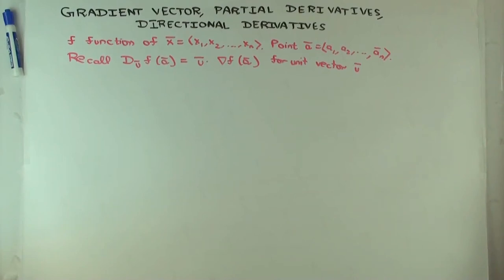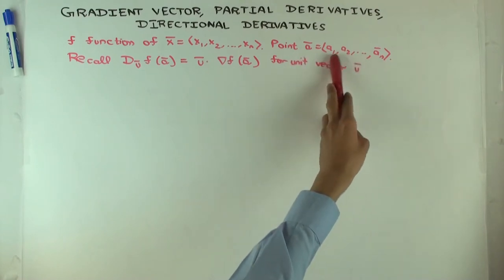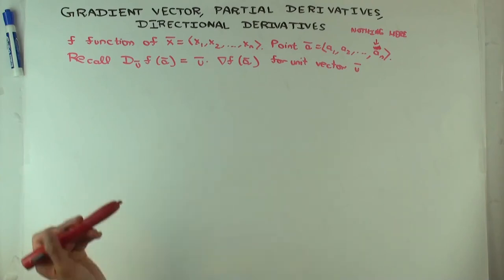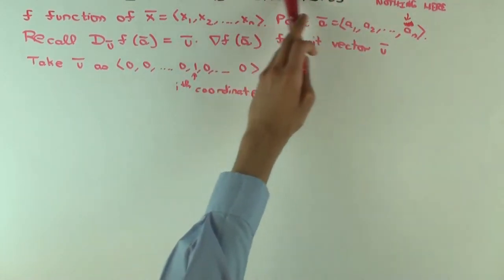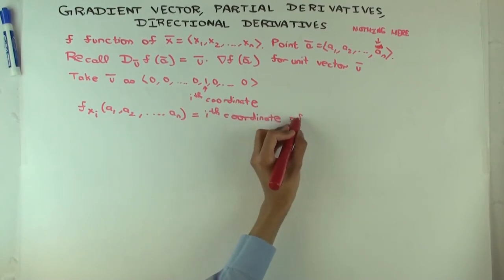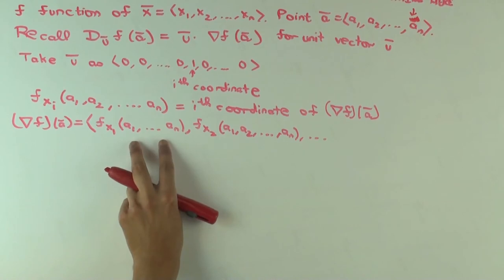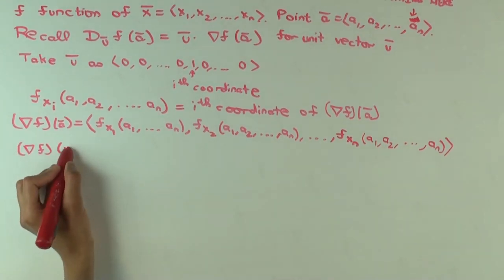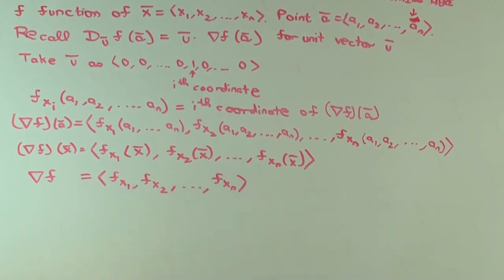Gradient vector, partial derivatives, and directional derivatives